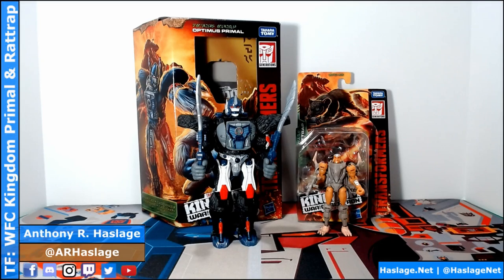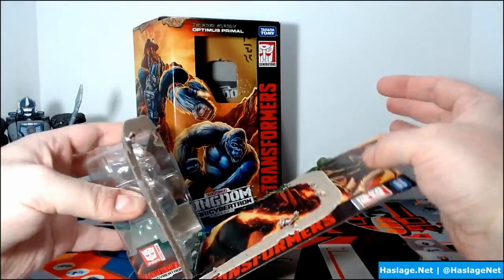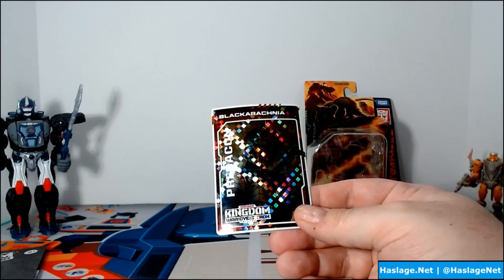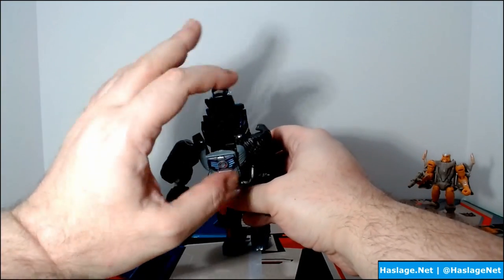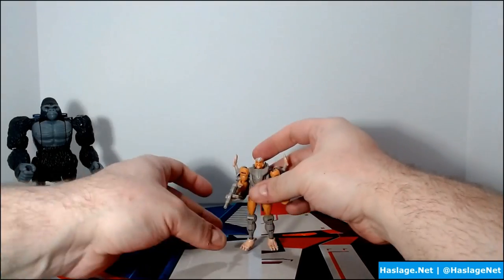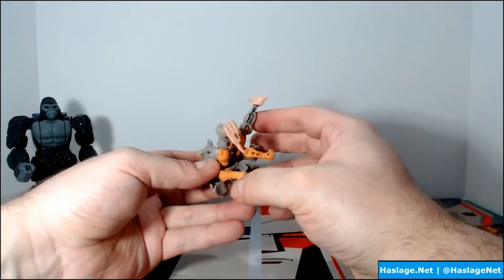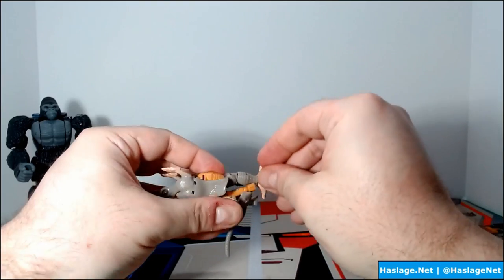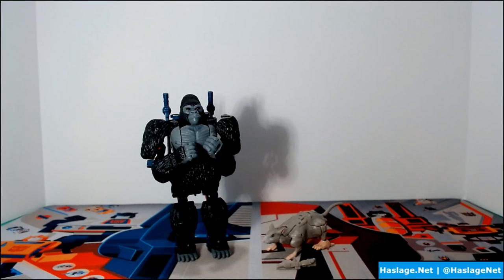Transformers: WFC Kingdom Optimus Primal & Rattrap | HNE Games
On Wednesday, February 10, 2021 at 12 PM ET, we are checking out Transformers: War For Cybertron Optimus Primal and Rattrap. This Maximal monkey is not a truck and for good reason. The beast era originally did not have any vehicles, well until Transmetal Rattrap.

Help support our efforts by clicking the URLs below!